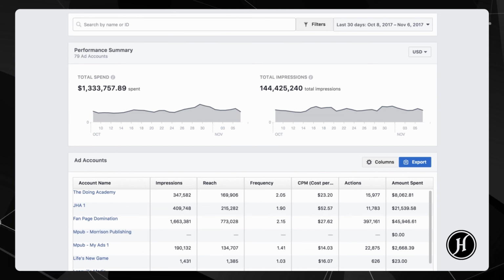How Much Do I Have To Spend On Facebook Ads